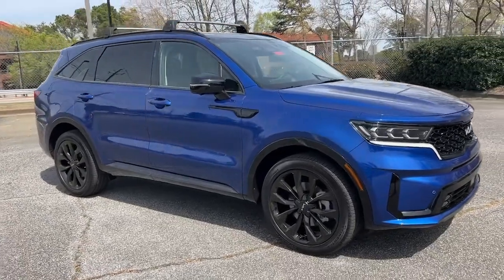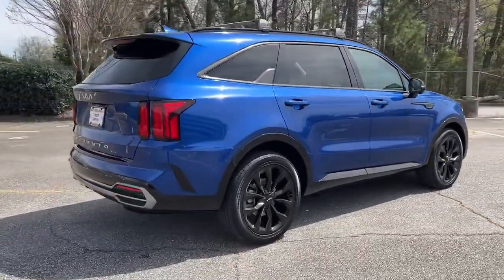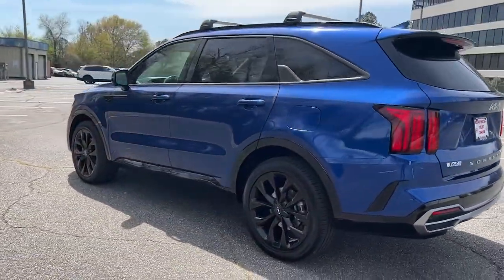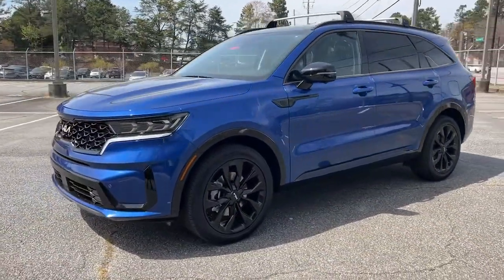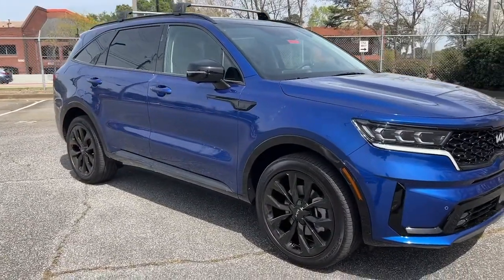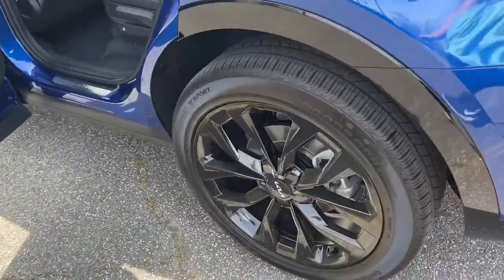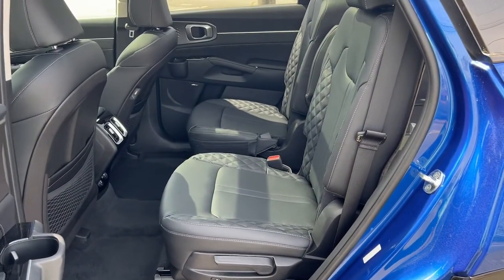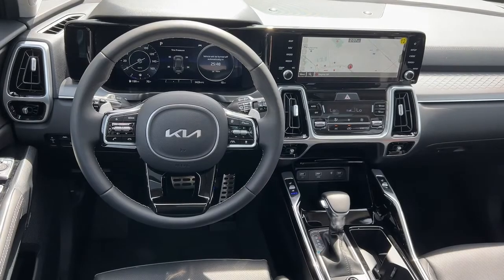2022 Kia Sorento Smyrna, Marrietta, Atlanta, Alpharetta, Kennesaw, GA 289308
Sapphire Blue New 2022 Kia Sorento available in Smyrna, Georgia at Ed Voyles Hyundai Kia. Servicing the Marrietta, Atlanta, Alpharetta, Kennesaw, GA area.
2022 Kia Sorento SX Prestige - Stock#: 289308 - VIN#: 5XYRK4LF4NG111130

2022 Kia Sorento SXEd Voyles KIA offers a varied and accommodating selection of new Kia models, including the much-loved Kia Forte, Optima, Cadenza, K900, Sorento, Soul and Sportage. Each of these vehicles comes with a 5 yr/60,000 mile limited comprehensive and 10 yr/100,000 mile Powertrain Warranty. * All available rebates are applied to the advertised pricing. Advertised pricing is on in-stock units only and includes all applicable dealer discounts, manufacturer discounts, and incentives. Prices exclude tax, tag, title, and electronic filing fees. A copy of the advertisement must be presented at time of purchase to receive any special or advertised price. Prior sales are excluded. Cannot be combined with website offers. We attempt to update this inventory regularly; however, there can be a lag between the sale of a vehicle and the updating of inventory. * The efficiencies of eCommerce permit us to offer eCommerce consumers pricing benefits. Therefore, prices on this website are available only to consumers who initiate their transactions via email or the contact mechanism of this website. * While every reasonable effort is made to ensure the accuracy of this information, we are not responsible for any errors or omissions contained on the pages of this website.